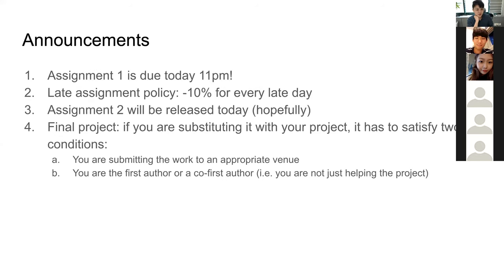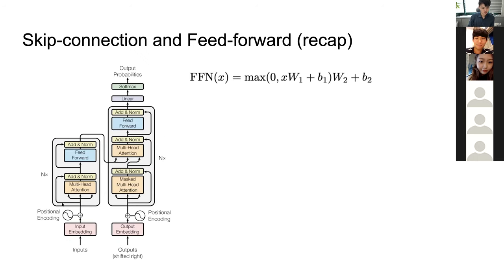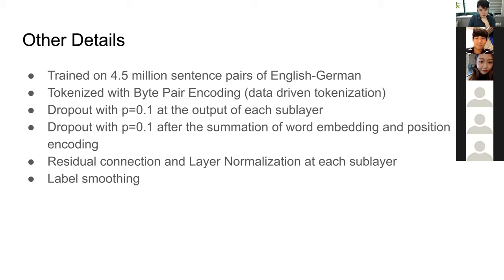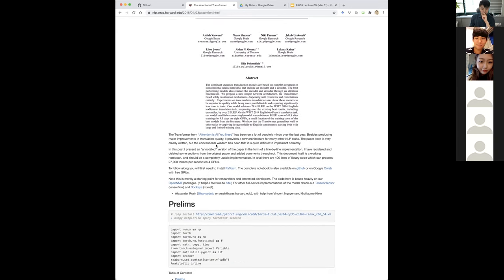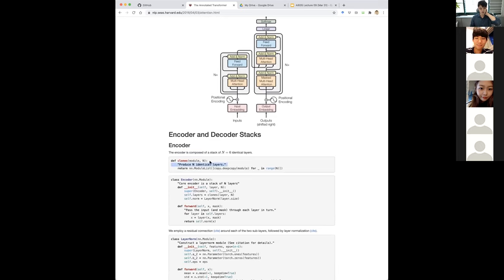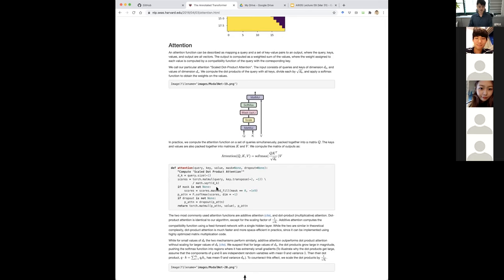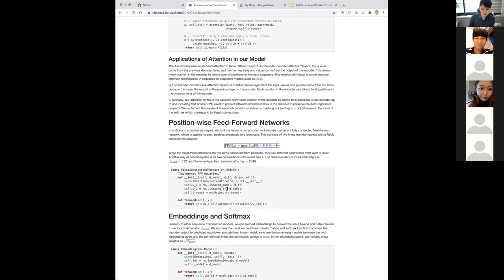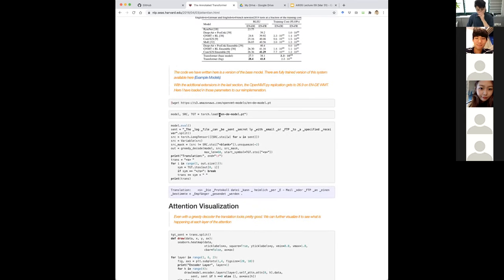Deep Learning for NLP - 09 (KAIST AI605 Spring 2021)